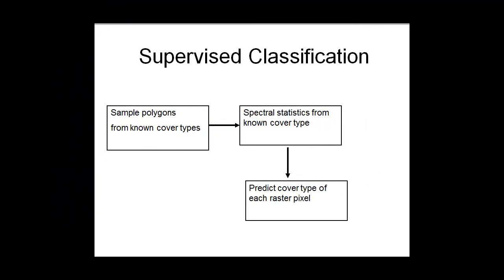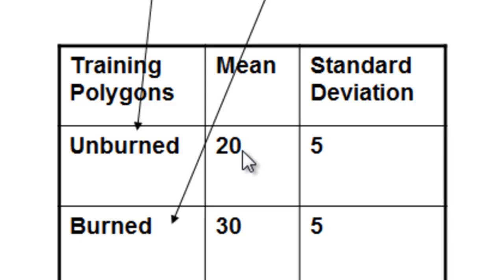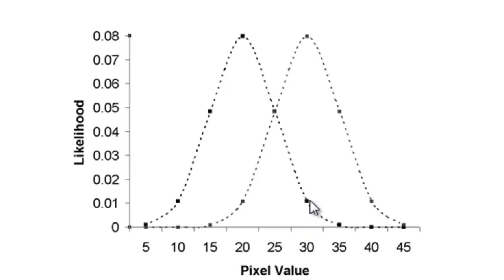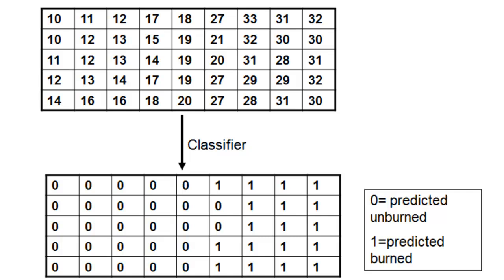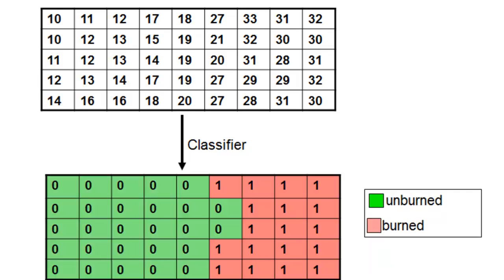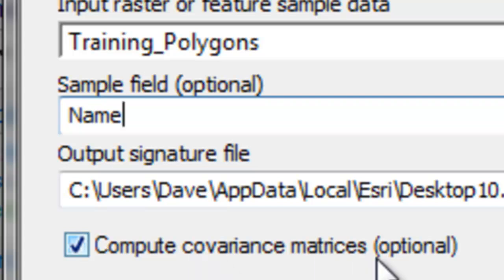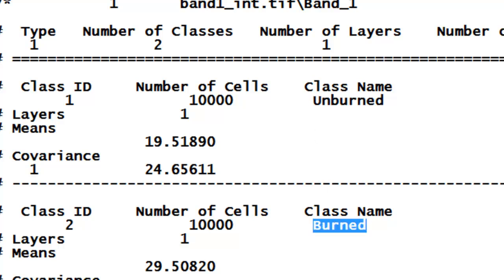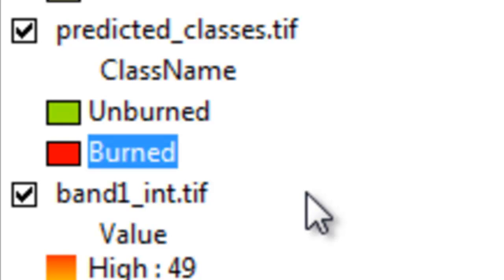Supervised Classification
In this video session, we work with a test raster to conduct a maximum likelhood classification for 2 classes: one with a mean of 20 and a standard deviation of 5, the second class with a mean of 30 and a standard deviation of 5.